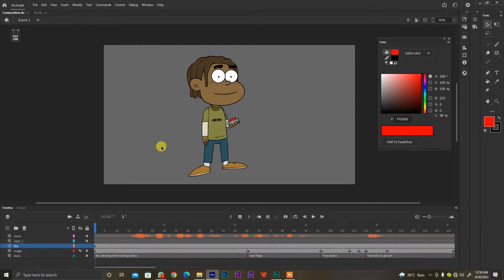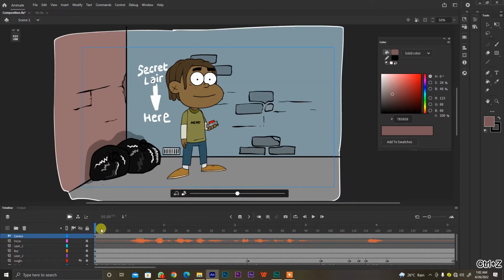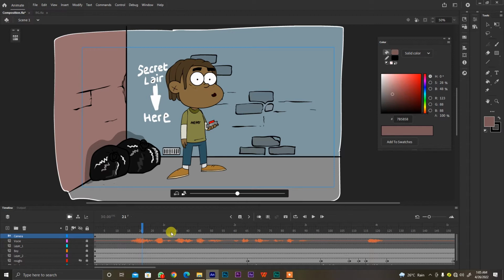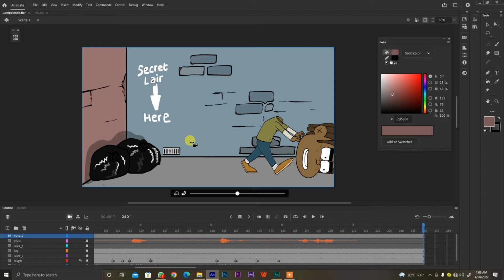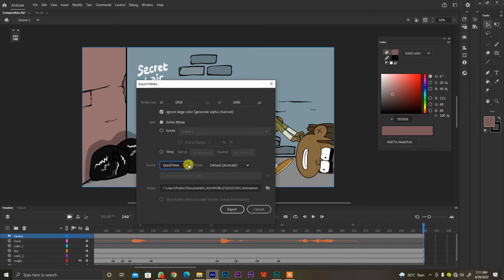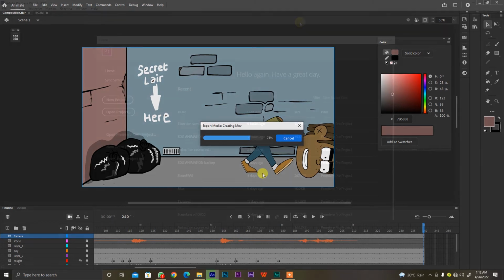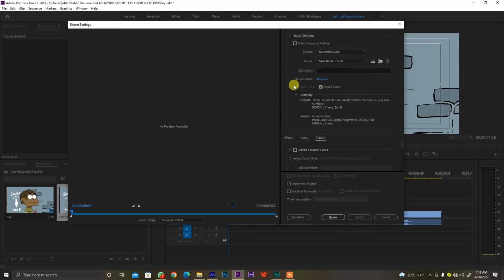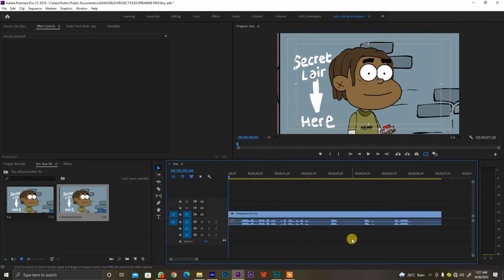0 7 COMPOSITION RENDER full course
Welcome to my Animation full course on Animating a character from start to finish using adobe animate. This is the Seventh part to the full journey we are embarking on together and the Final video. This class covers compositing and rendering your animation project.
I hope you find this educative and as a aid to get you on your feet to becoming a better animator which you hope to be, and while you're here,

cheers.